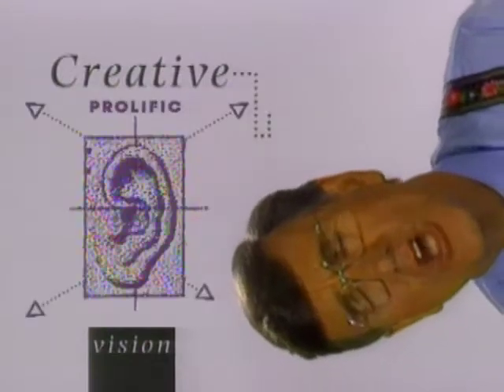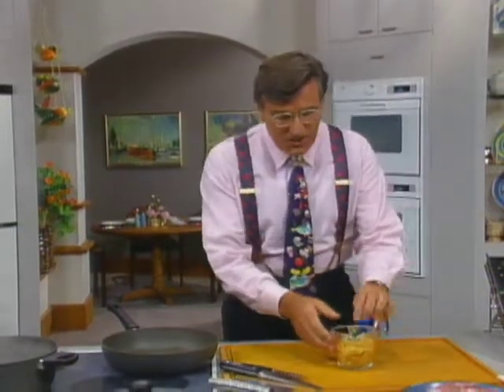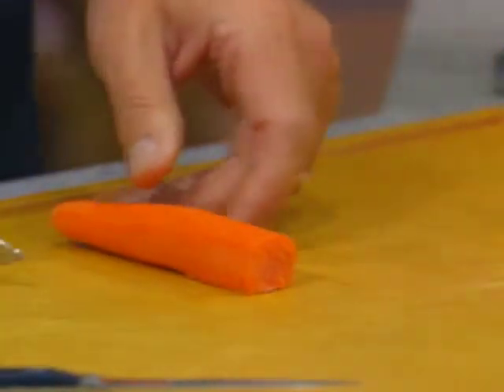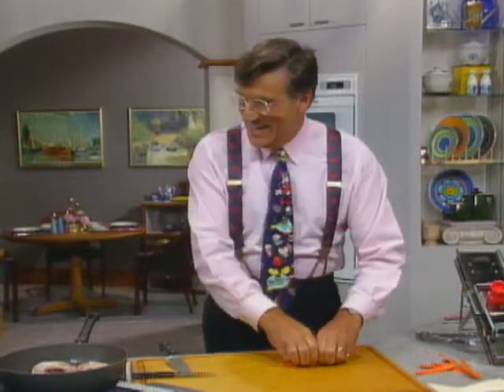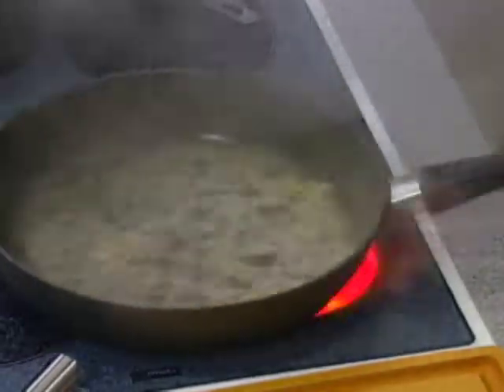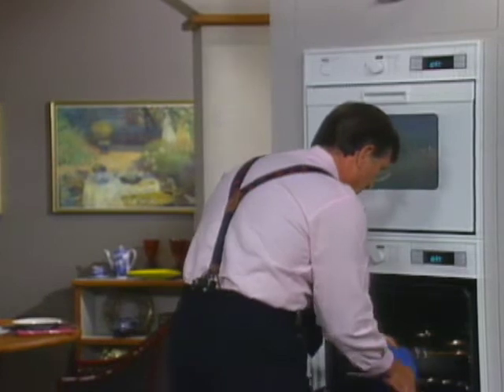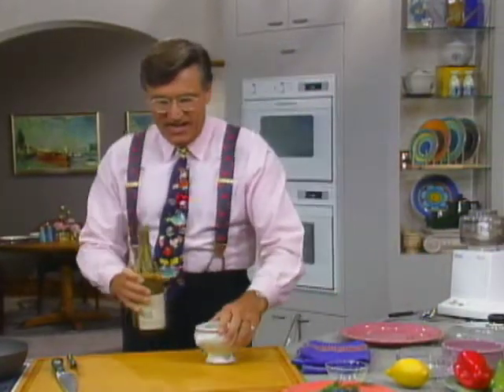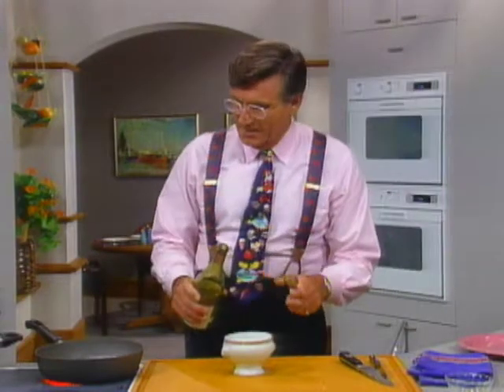De-alcoholized Wines - Graham Kerr's Kitchen (S1 | E20)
Bring the heady aroma of freshly ground spices to your low-fat cooking demonstrated here by Graham in a riche apple custard dessert.

A series featuring healthful recipes that don't skimp on taste.